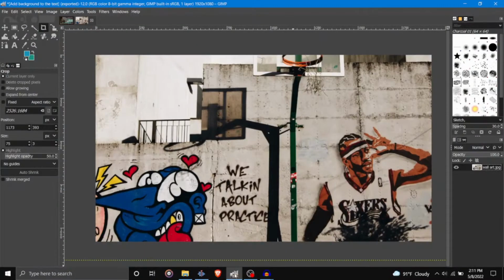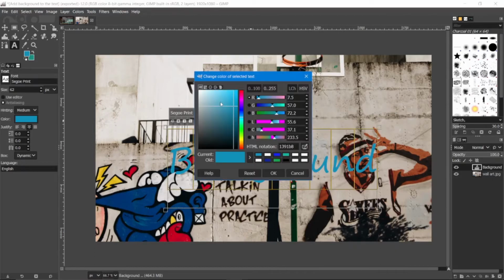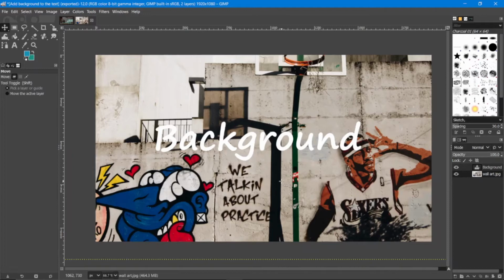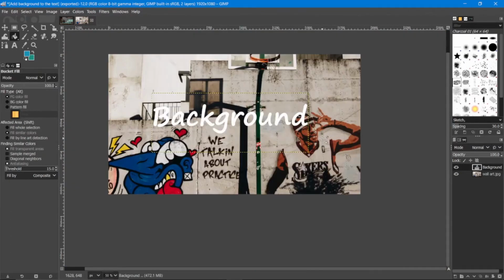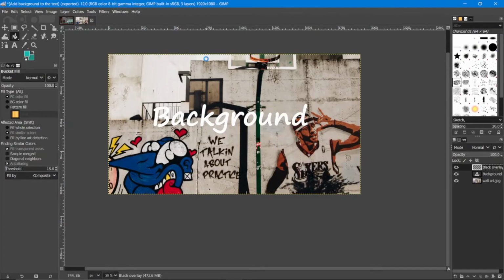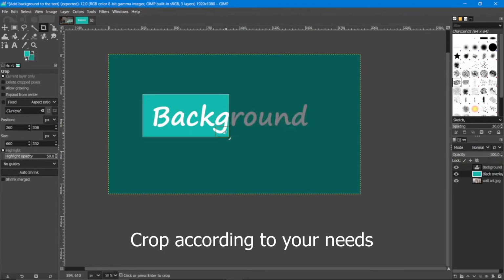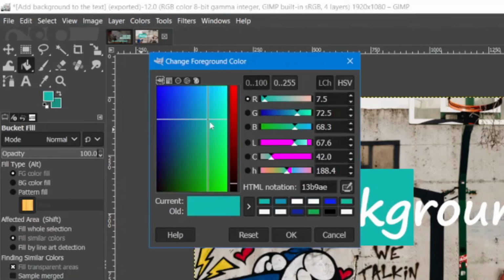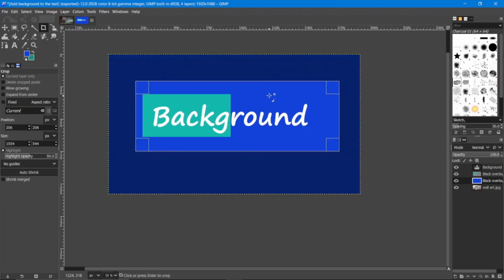How to add Background in any Text in GIMP - |Clueless Programmer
How to add background to any text in Gimp. - Clueless Programmer.

In this short tutorial video I will show you guys how you can add text background color in Gimp in much simpler way and in much professional looking way.